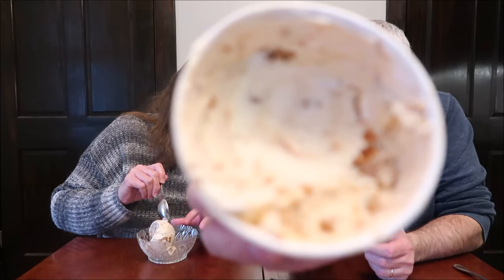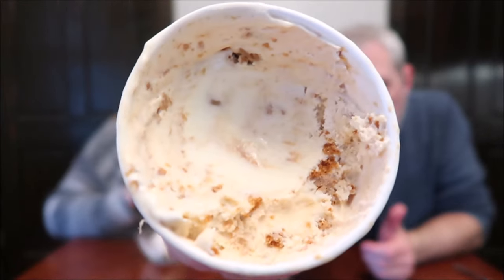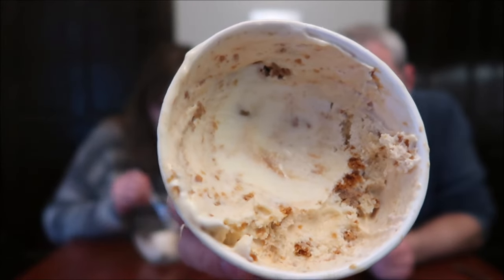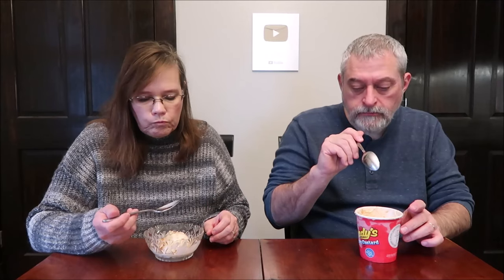Andy’s Frozen Custard: Biscoff Cookie Butter Crunch Review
This is a taste test/review of the Biscoff Cookie Butter Crunch Andy’s Frozen Custard. It is vanilla frozen custard blended with Biscoff cookie butter and crunchy Biscoff crumbles. It was $6.49.